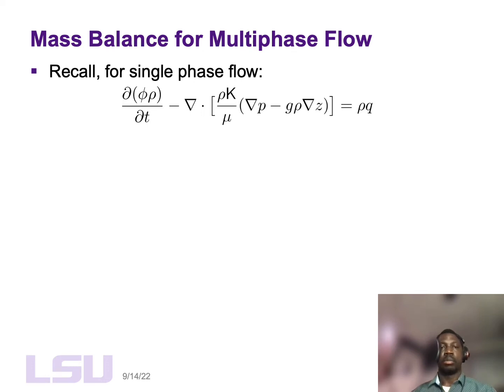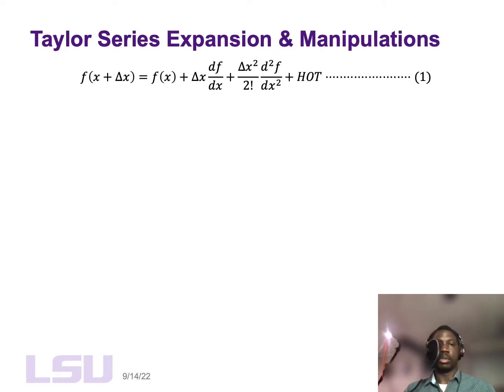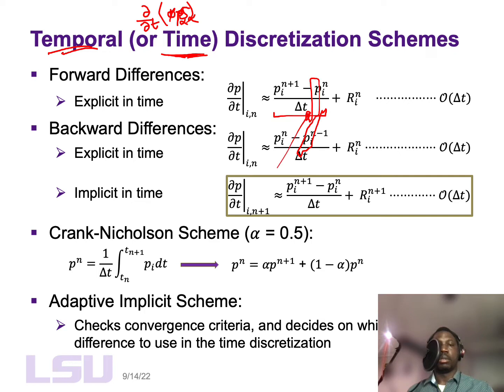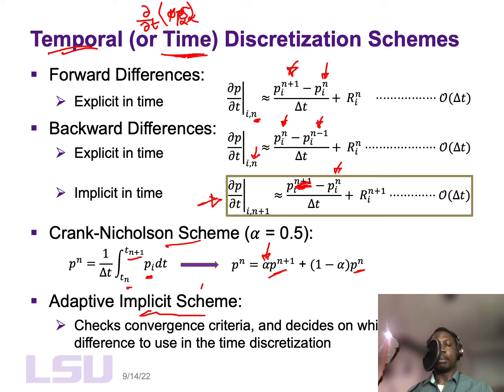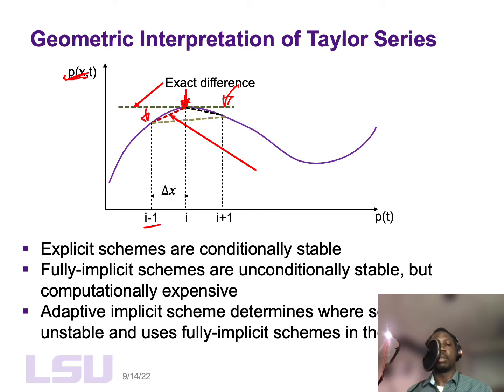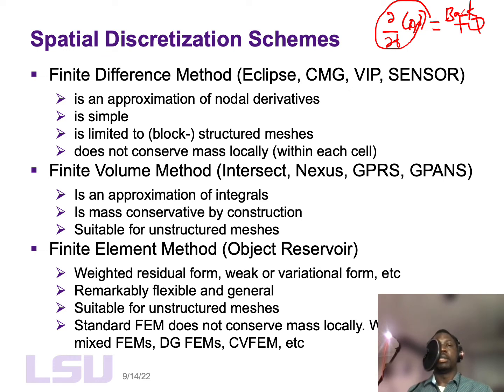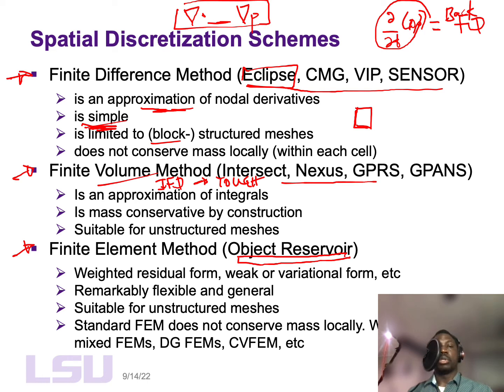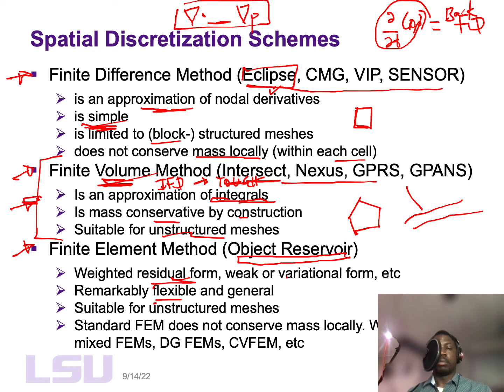Lecture 4f Discretization Schemes